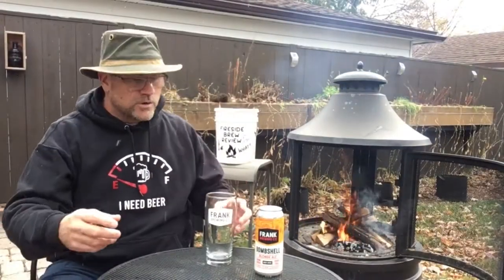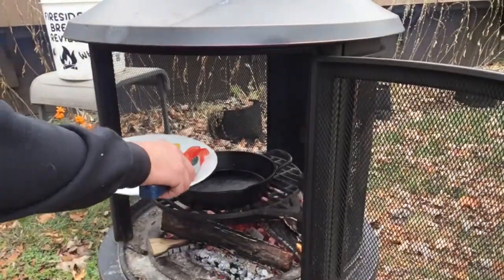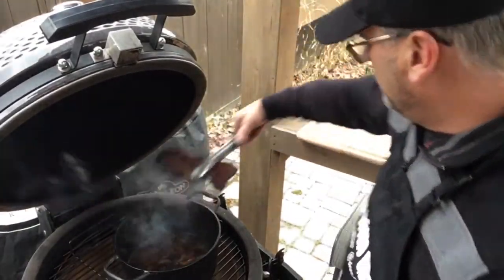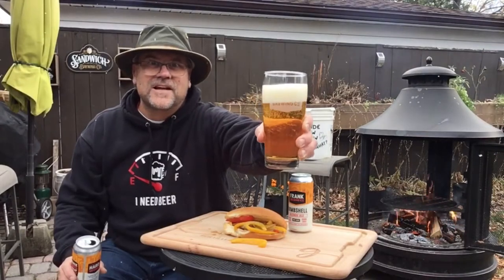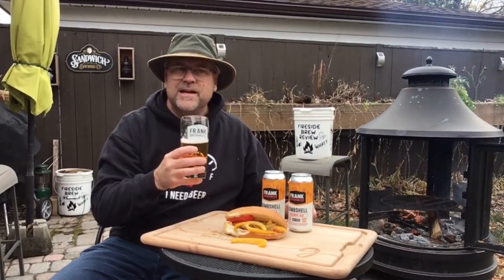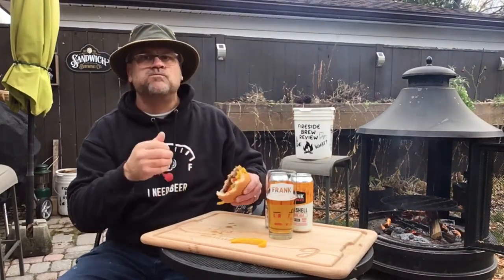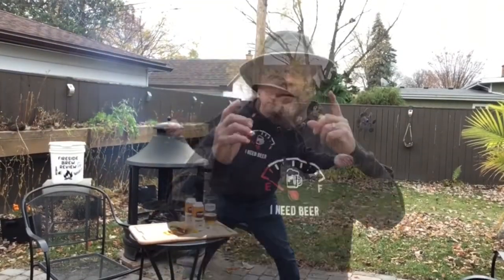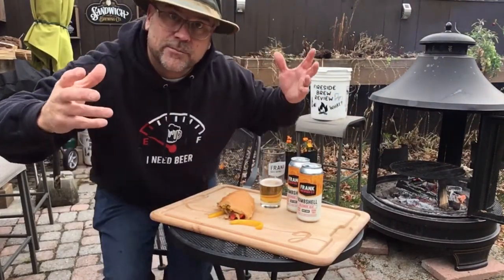The Bombshell Blonde Ale and Short Rib Sandwich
The Fireside Brew Review
Enjoying this Beer from Frank Brewing Company and cooking a Short Rib Sandwich over the Fire